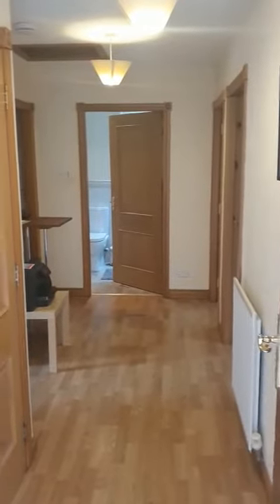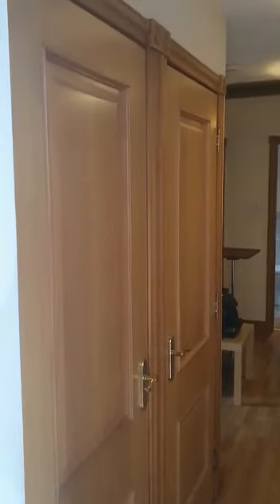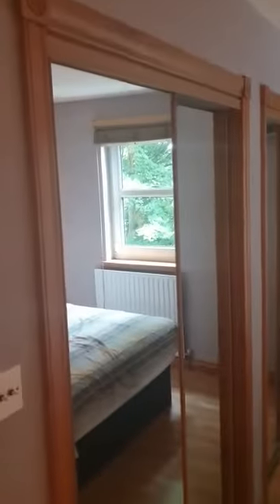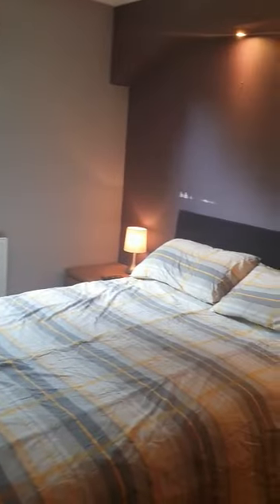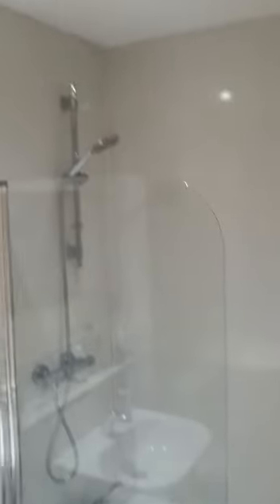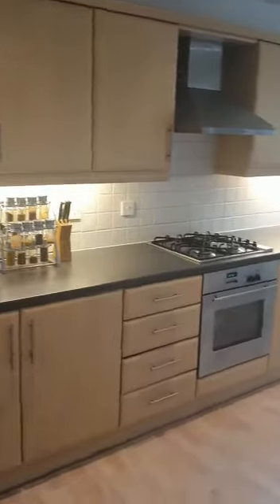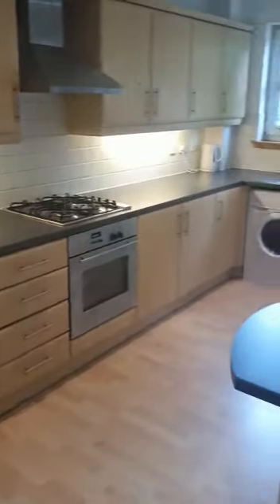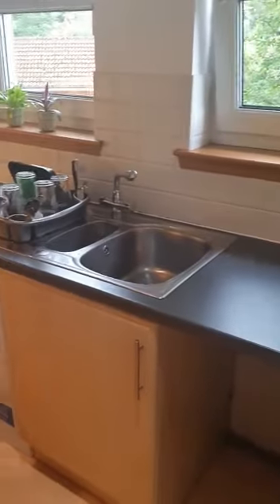For Sale 60 Canon Byre Glebe Kirkcaldy KY1 2RE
Beautiful 2 Bedroom 1st Floor Apartment READY TO MOVE IN with ALLOCATED PARKING and communal GARDEN appealing to 1st time buyer or an investor. Situated off Victoria Road close to the town centre and the railway station. The A92 (Edinburgh/Dundee) link road and Fife Retail Park is a short distance away. Accommodation comprises: Hall, lounge, dining kitchen, 2 double bedrooms and a bathroom. GCH. DG. PERSONAL PROPERTY TOUR available online.